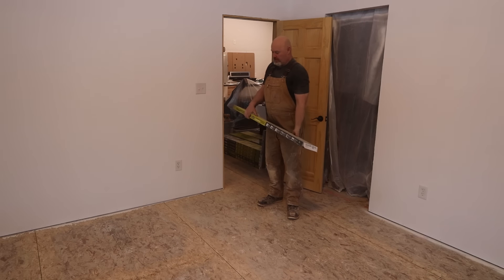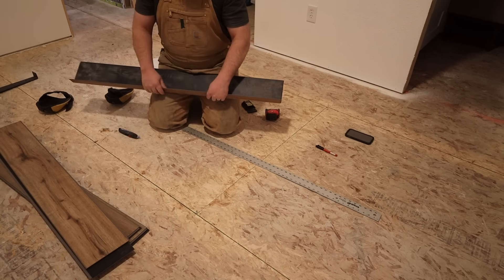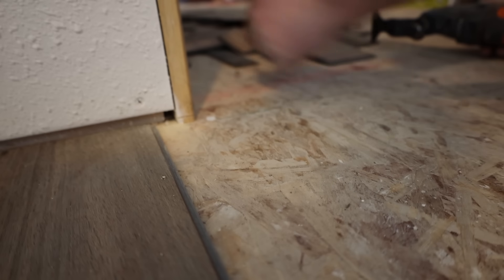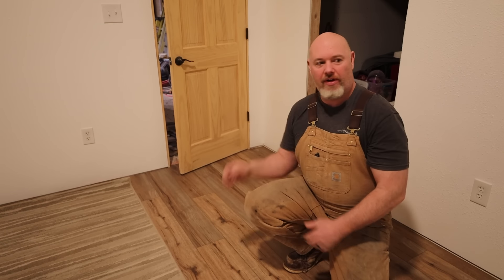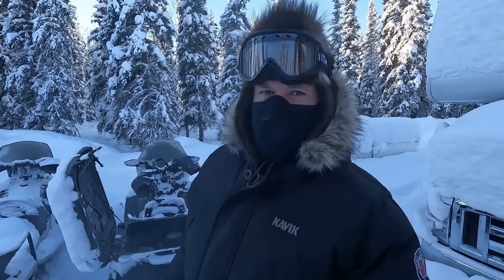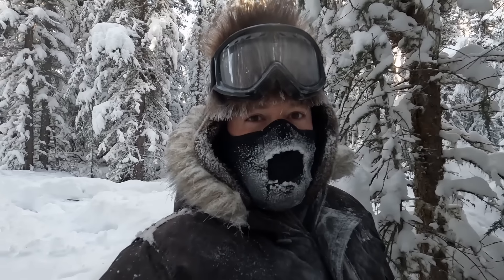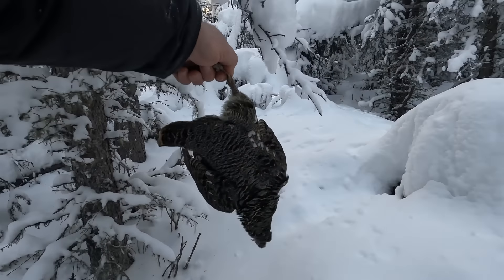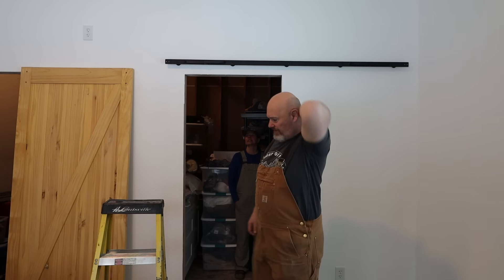Floors Doors and Trapping On Our Off Grid Homestead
This week we continue working on our Off Grid Homestead Build. We focus on the master bedroom. We sand the sub floor and lay the laminate. Then we get the barn doors installed for our closet and master bathroom. Ryan takes some time to set some traps for wild rabbit and he gets a lucky surprise and brings home spruce grouse for dinner.

Mailing Address:
Wildwood Off Grid Alaska
Tok, Alaska  99780

CAMERA EQUIPMENT:
Canon EOS R
Canon M50
GoPro Hero 8 Black
Rode videomic Pro
Rode Deadcat windscreen
DJI Ronin SC Pro kit
Zhiyun Smooth 4
DJI Mavic 2 Pro Drone